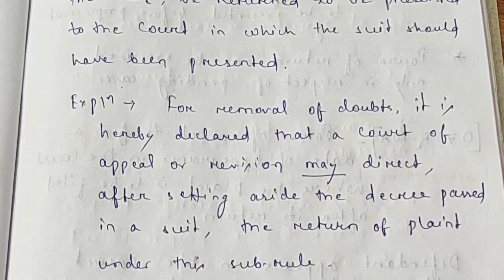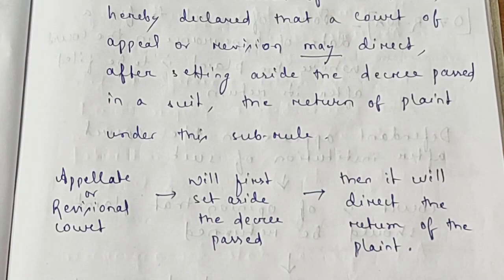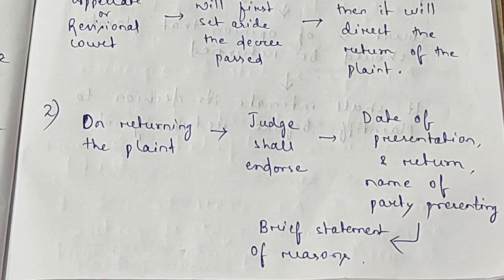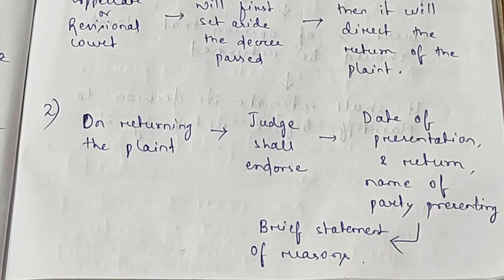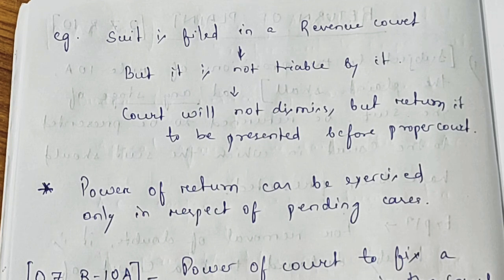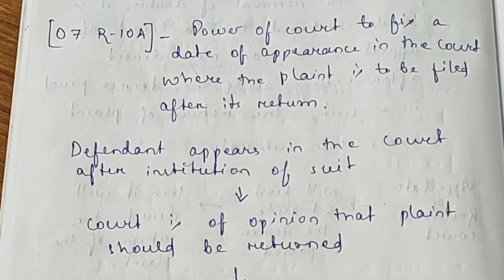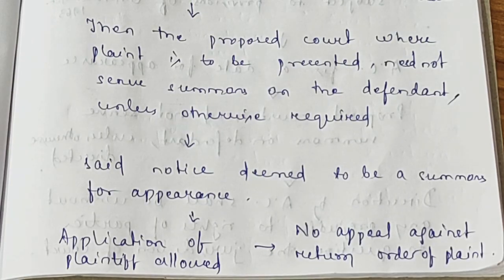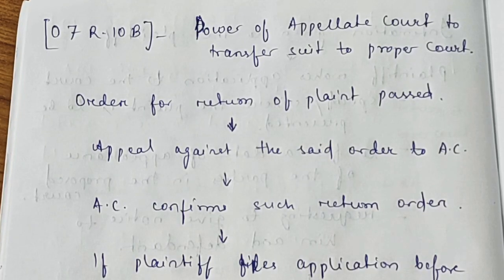RETURN OF PLAINT- ORDER 7 RULE 10,10A,10B CPC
This video deals with what is return of plaint and the procedure followed  while returning the plaint.
Order 7 rule 10
Order 7 rule 10A
Order 7 rule 10B
Civil procedure code.
Hope u all will like it..